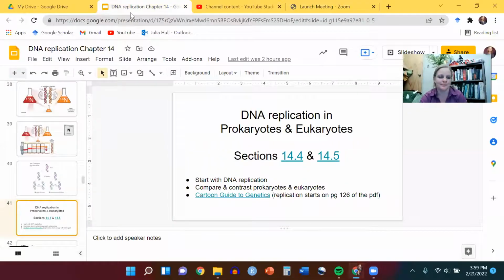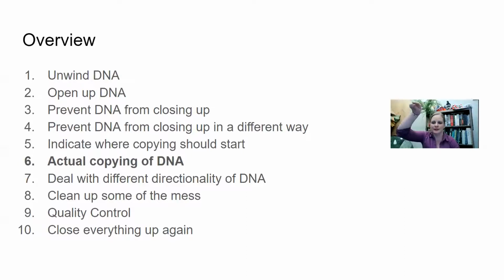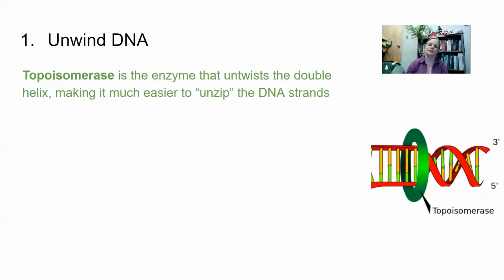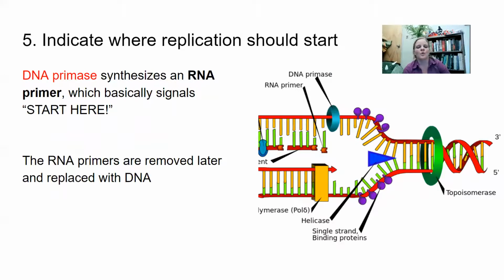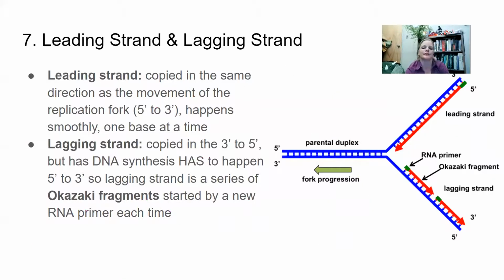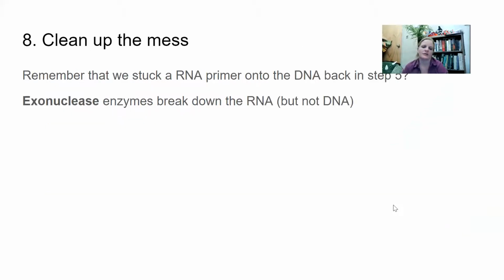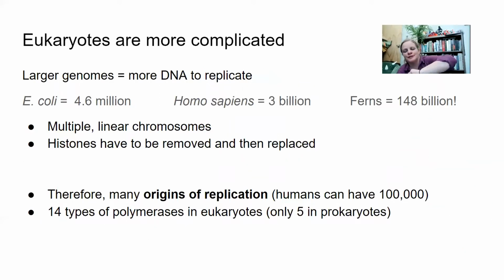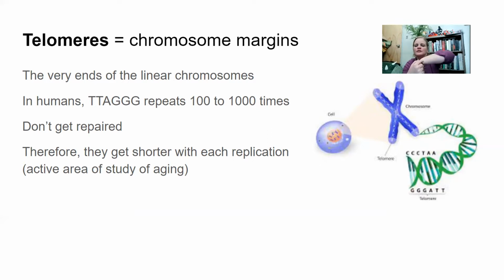Molecular mechanics of DNA replication